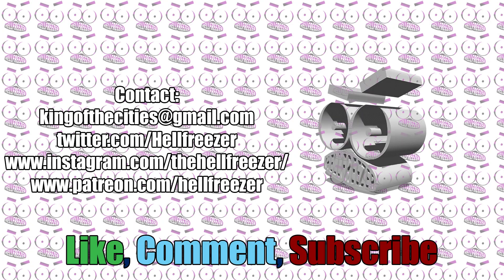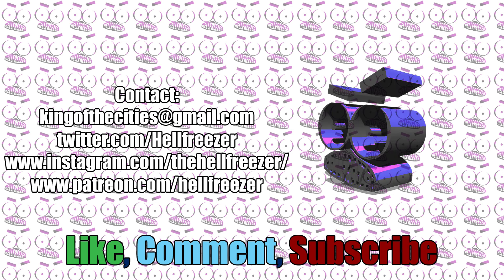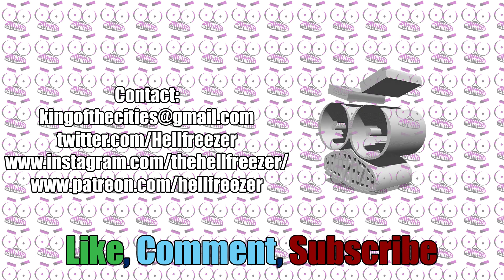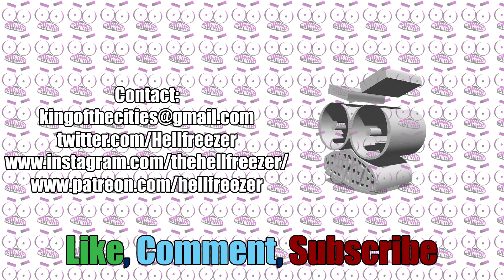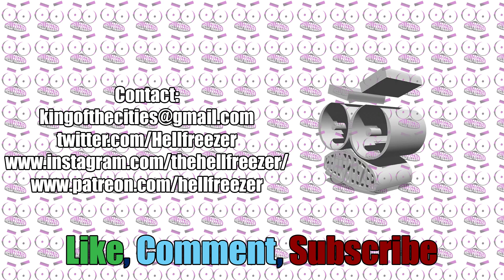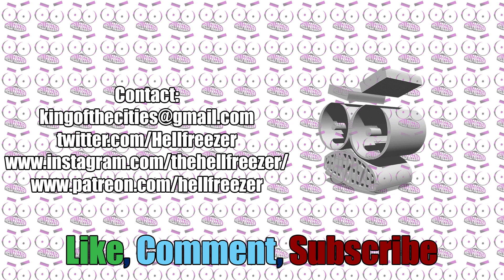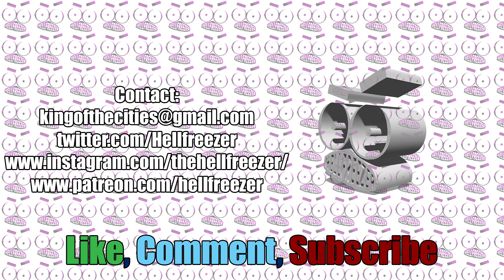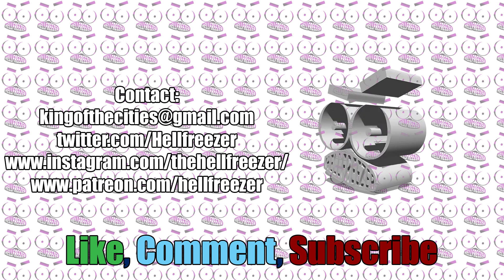TERRIFIC TALES OF TECHNOLOGY #12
Many thanks to the following:

Stories & Timestamps:
1. 0:00
2. 3:10
3. 8:03
4. 11:51
5. 16:34
      Outro. 24:11